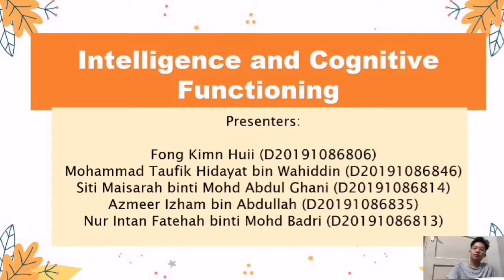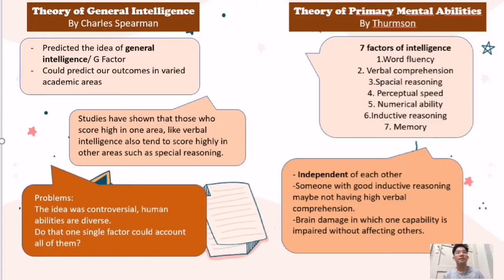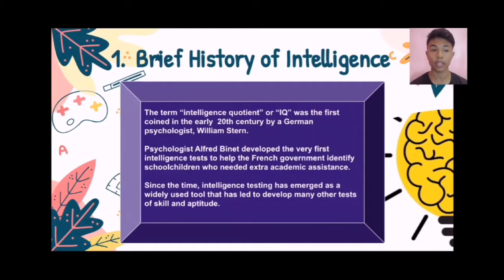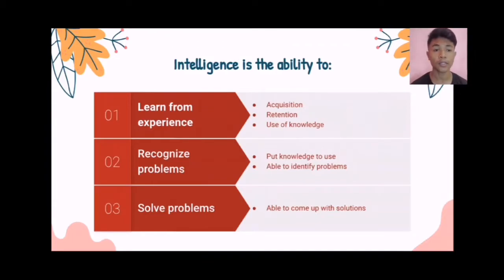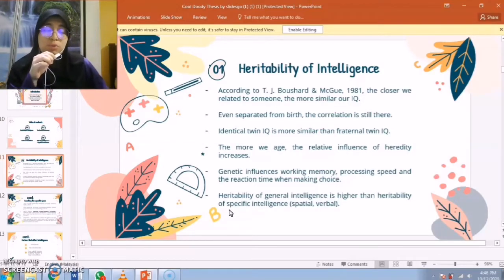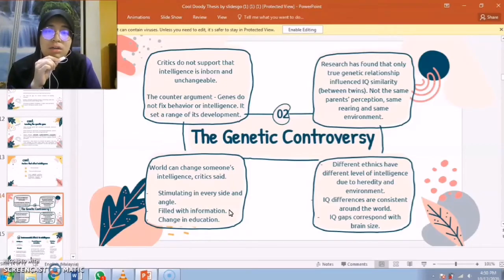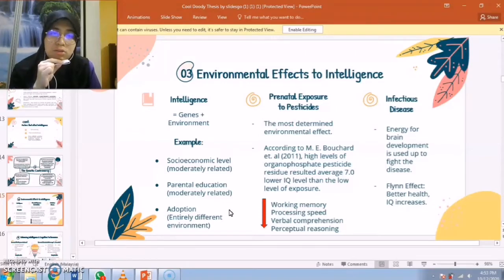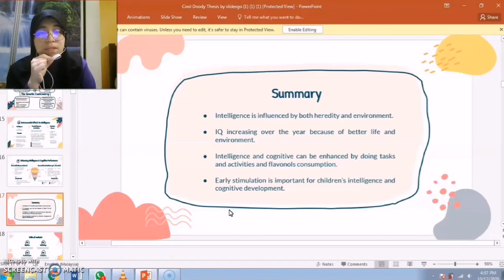Intelligence and Cognitive Functions (Part 1)